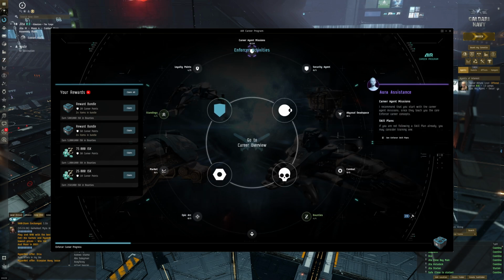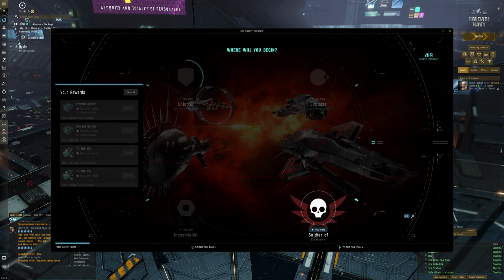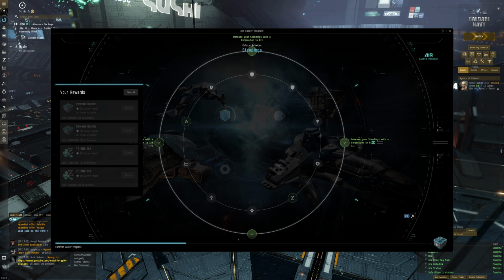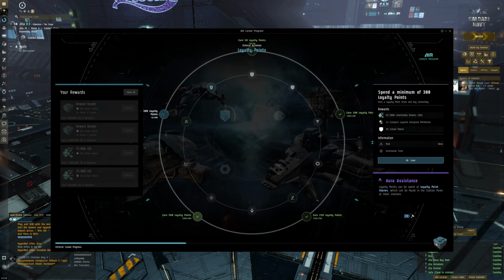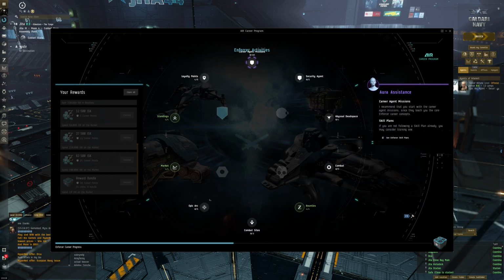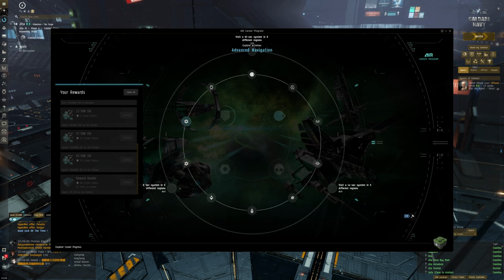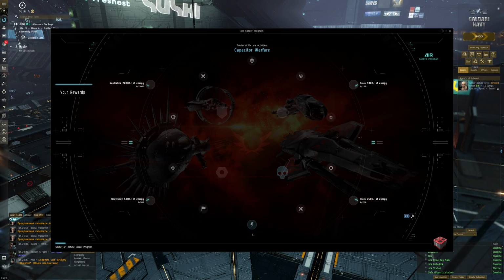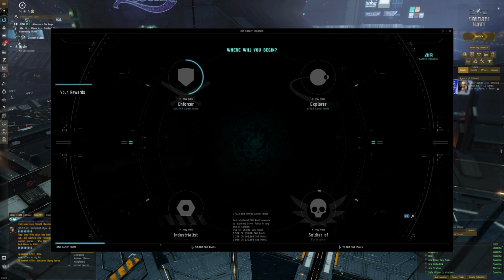EVE Online - New AIR Career Program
Goals for newbros - overview of new Air Career program.

Fit used:
[Wolf, Simulated Wolf Fitting]
Small Armor Repairer II
Gyrostabilizer II
Gyrostabilizer II
Gyrostabilizer II

Republic Fleet Small Cap Battery
1MN Afterburner II

200mm AutoCannon II
200mm AutoCannon II
200mm AutoCannon II
200mm AutoCannon II

Hail S x16716
Nova Rage Rocket x3496